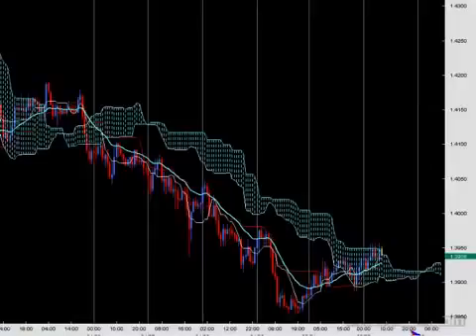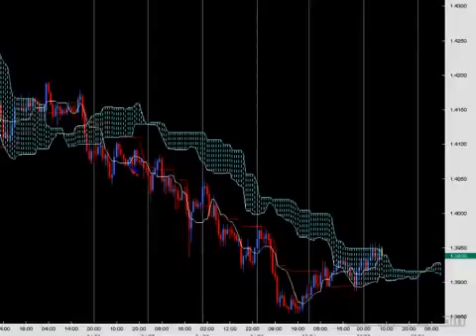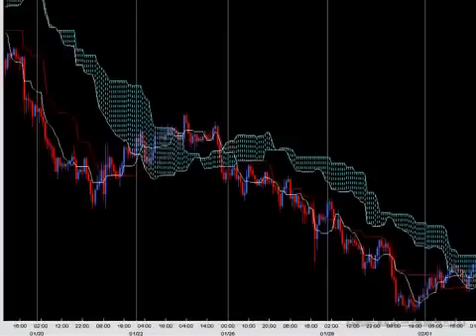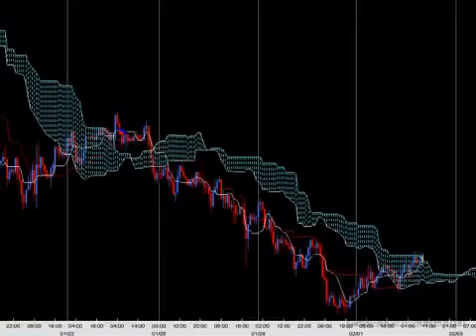Ichimoku Trading Strategies, Setups and What to Watch for